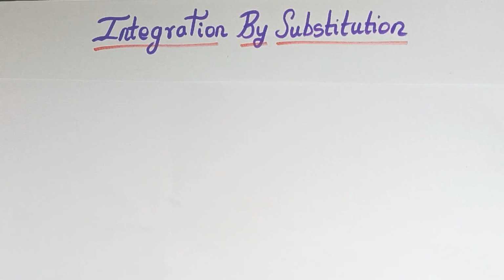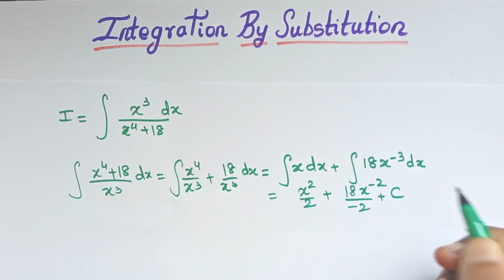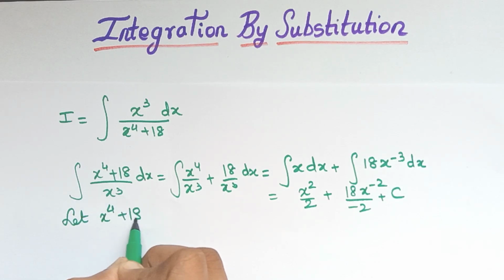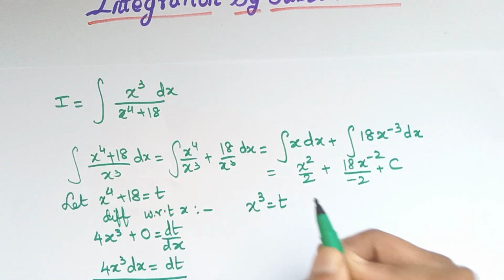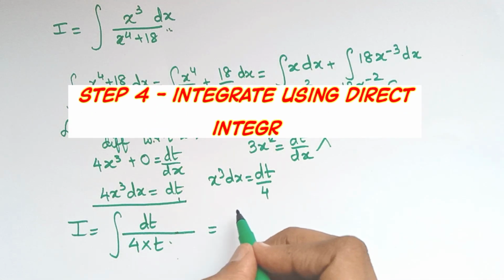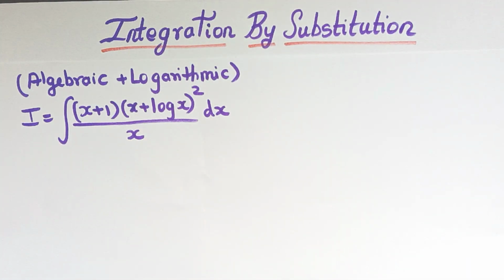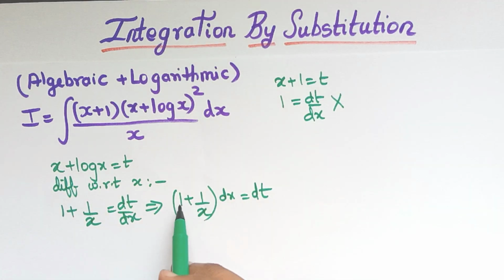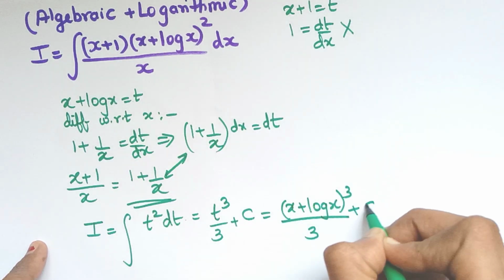Integration By Substitution Made Easy! Step By Step Process With Important Tips | Integral Calculus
Hi Friends,
In this video ,lets learn how to do integration by substitution in an easy step by step manner. hope that you will find the video helpful.

0:00- Introduction
 0:12 - Need for integration by substitution
  1:13  -  Example 1 Step 1
   1:55  - Step 2
    3:00  - Step 3
   3:32  - Step 4
    3:47 - Step 5
    4:11 - Example 2

keywords-
integration, integration by substitution, integral calculus, differentiation,
variable,

Priya.